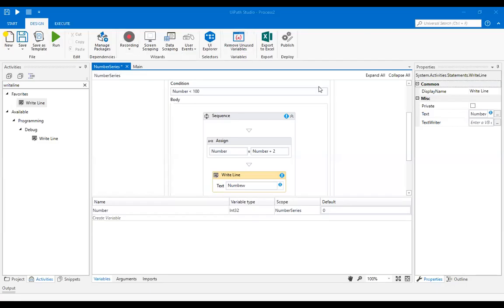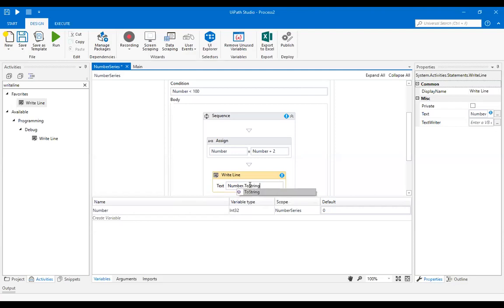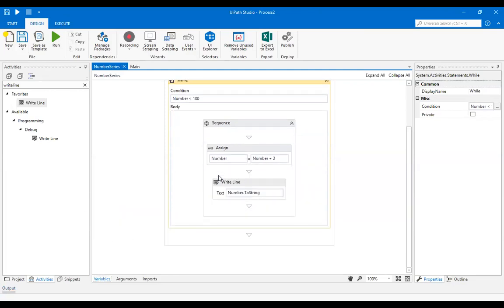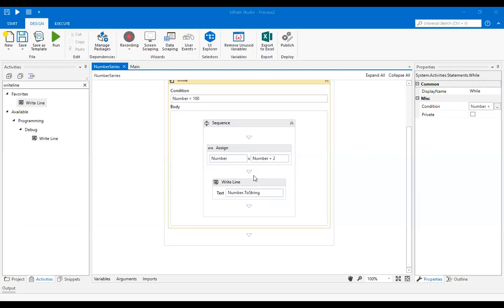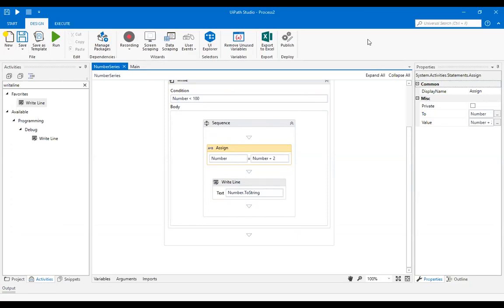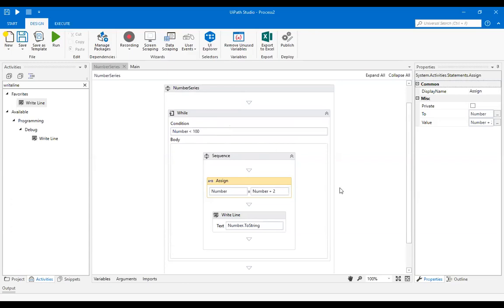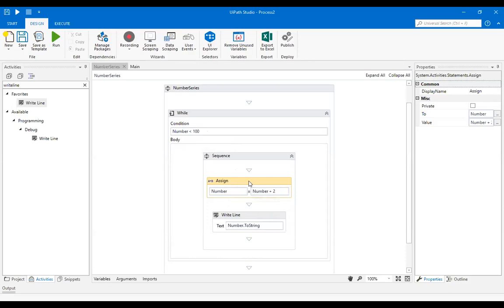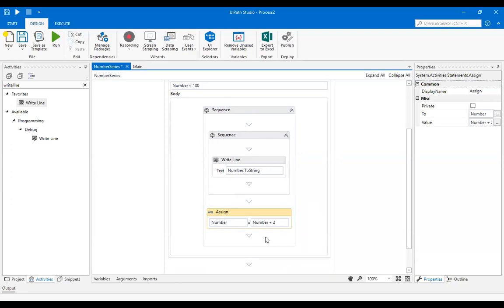GVP_RPA & Development Session_2 _16/06/2020